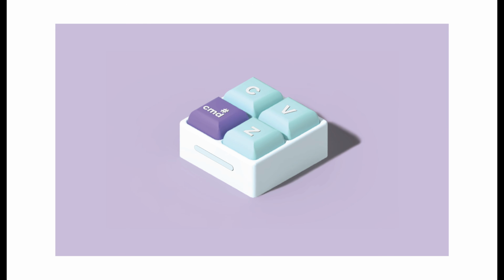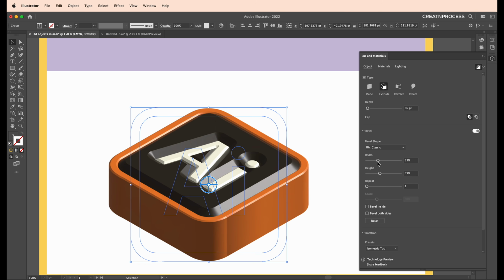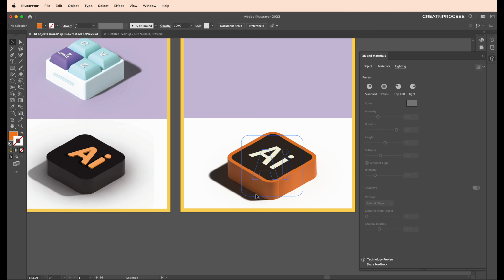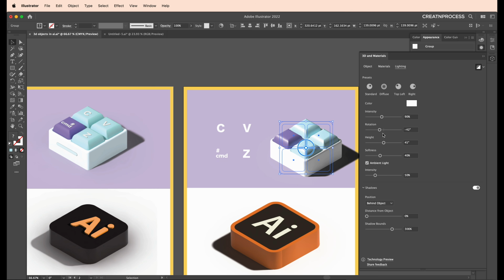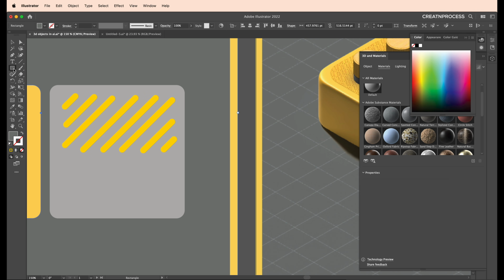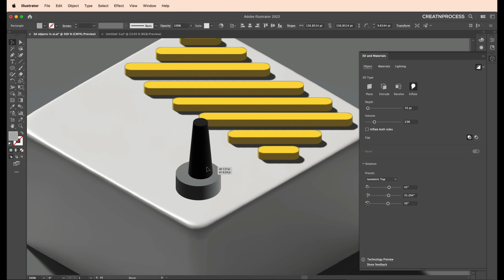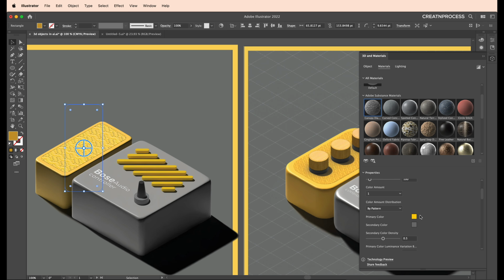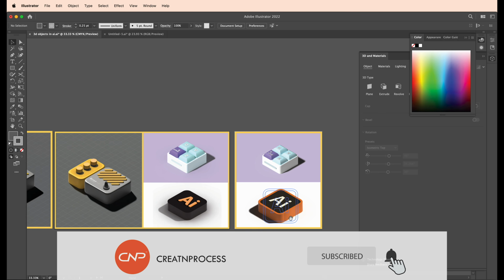Create 3D Objects in Illustrator: Extrude, Bevel, Inflate, and Lighting Tips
In this tutorial from CreatnProcess, we learn to create 3D objects in Adobe Illustrator using the 3D Extrude & Bevel option. First, we'll convert the Illustrator logo from a PNG to a vector using Image Trace and expand it. Then, we'll apply the 3D Extrude & Bevel effect, adjusting lighting, shadows, and depth to create a striking 3D logo.

Next, we'll design a set of buttons. Starting with basic shapes, we'll round the corners, add text, and group the elements. After applying the 3D effect, we'll set the rotation to isometric top and tweak the depth and bevel settings, enhancing the 3D look with lighting and shadows.

Lastly, we'll create a complex control panel. We'll design basic shapes and convert them into 3D objects, adjusting rotation, depth, and lighting to achieve a detailed 3D effect. This tutorial covers key techniques to create impressive 3D designs in Illustrator.

▲Gumroad Store!